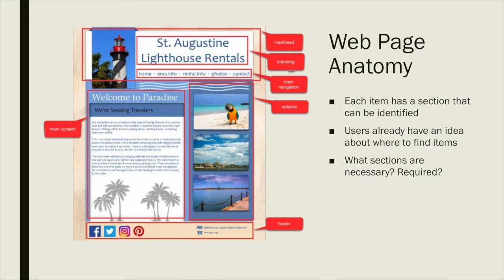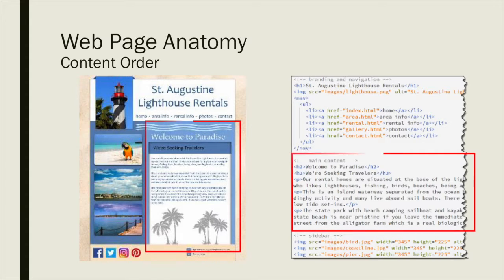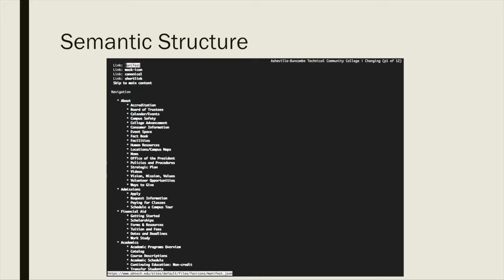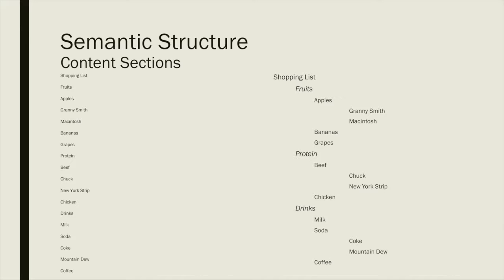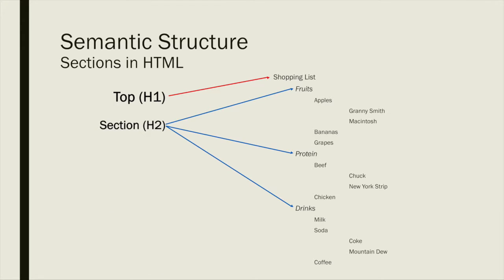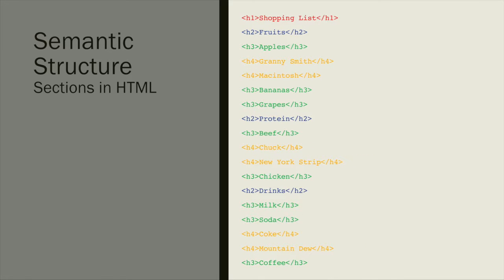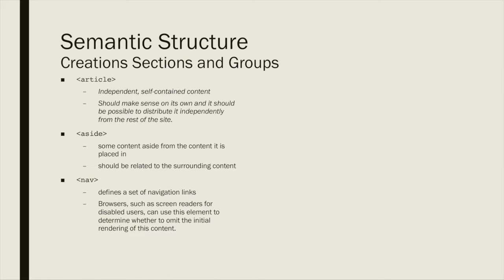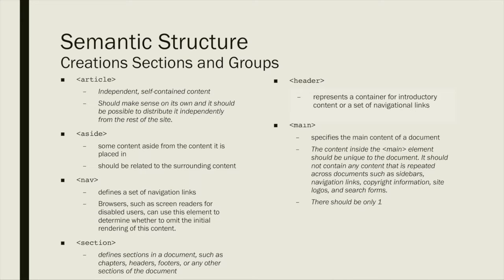Chapter 7-1: Web Page Anatomy